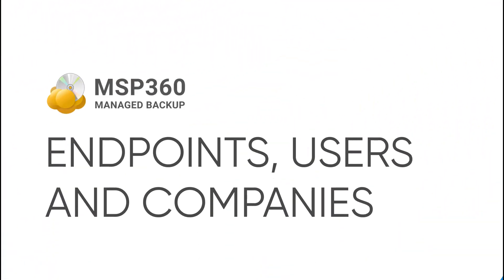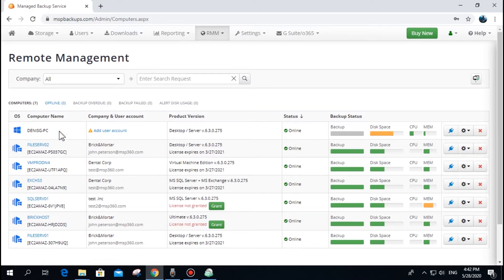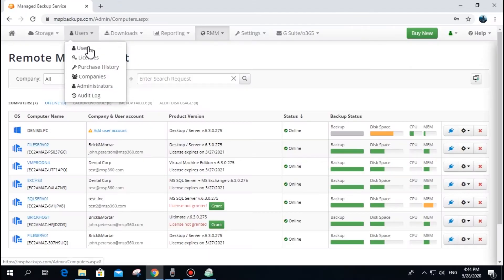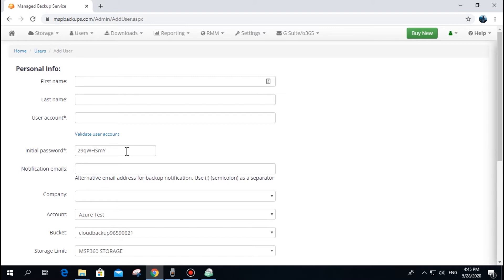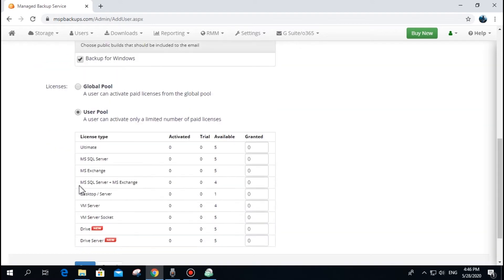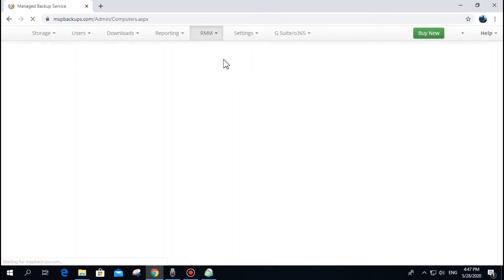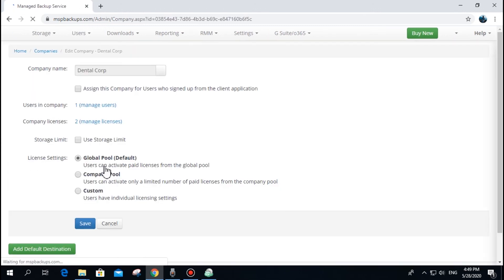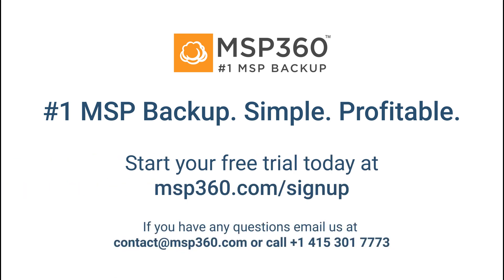How to Manage Endpoints, Users and Companies in MSP360 Managed Backup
From this video, you will learn how to create users, companies, and assign endpoints in MSP360 Managed Backup Services.

Want to learn more about MSP360? Request a demo!